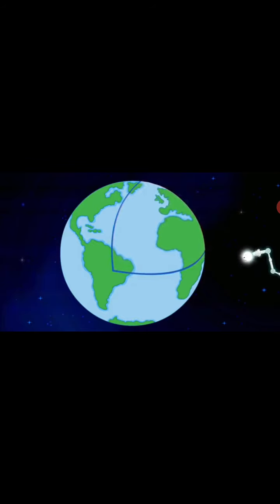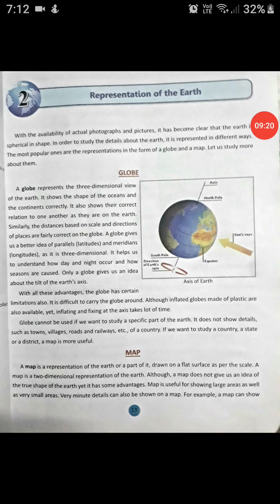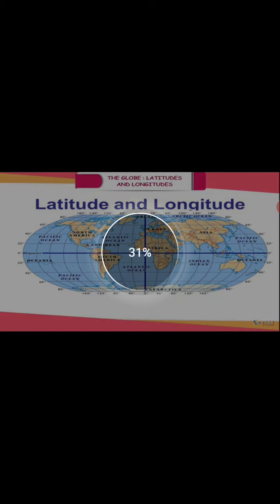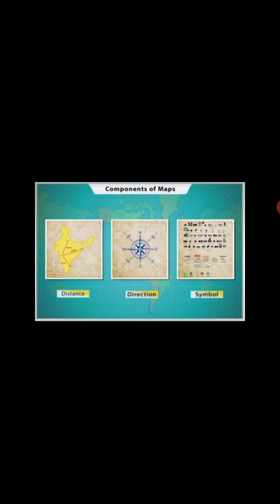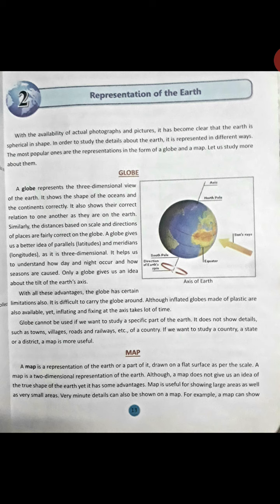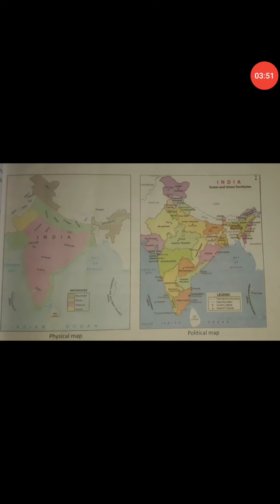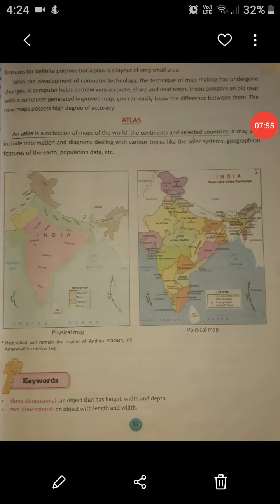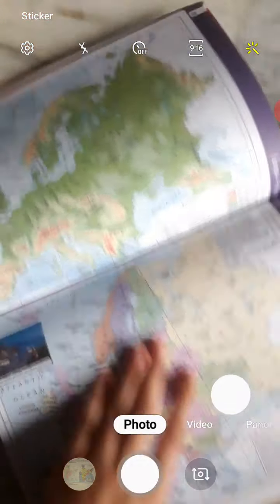L - 2 Layers of Earth also ! Representation Of The Earth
This is the chapter for representation of the earth in this I have told you about layers of earth , components of map ,  types of map , plane , globe and atlas . This video can all classes can see because this is a very interesting everyone will like my video subscribe my video share my video with your relatives friends all of us who is our in your touch please corporate .